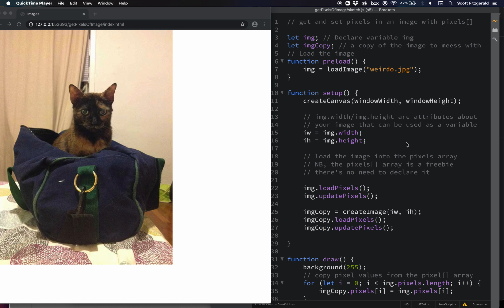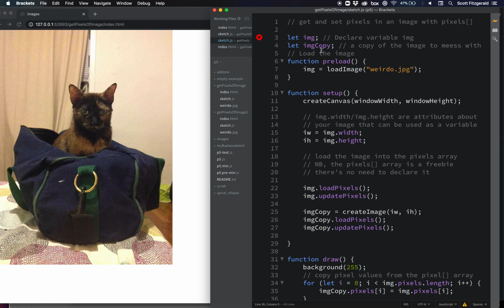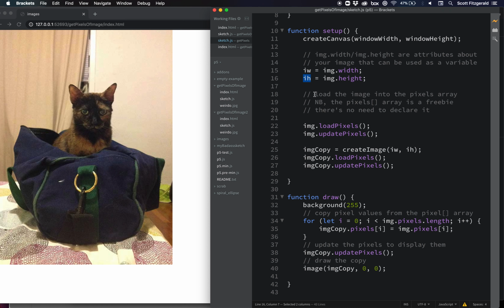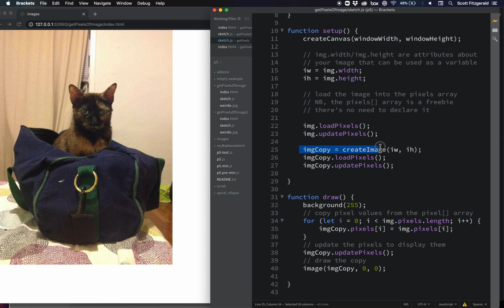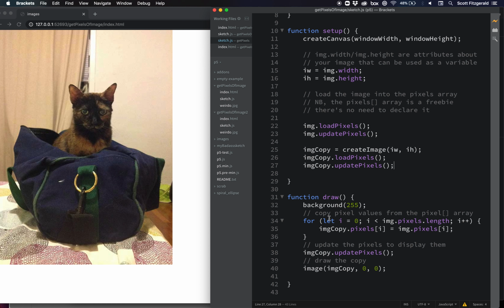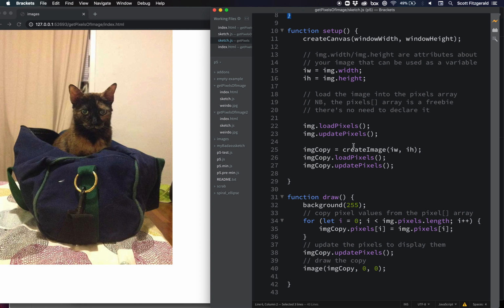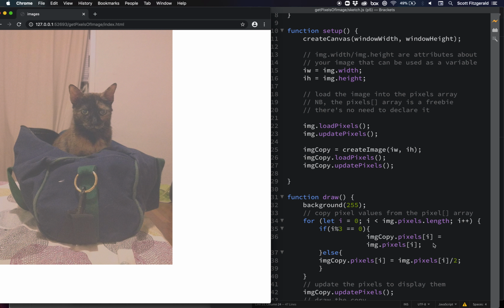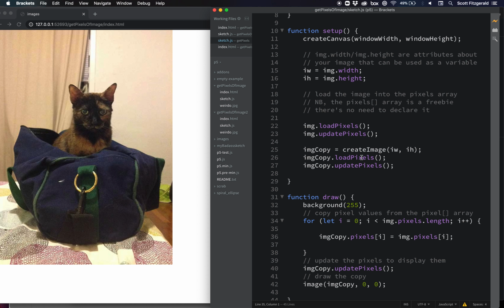pixel Array in p5js